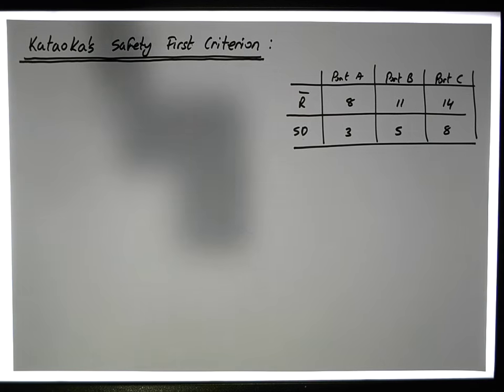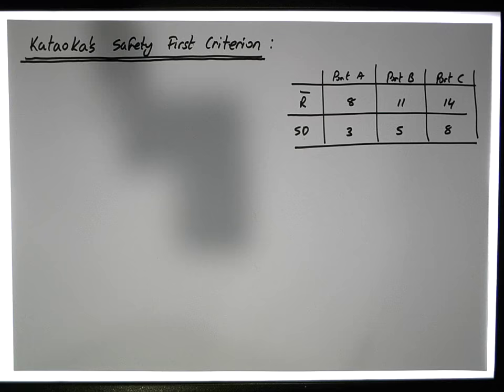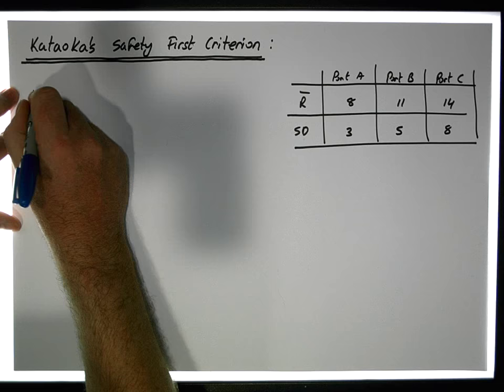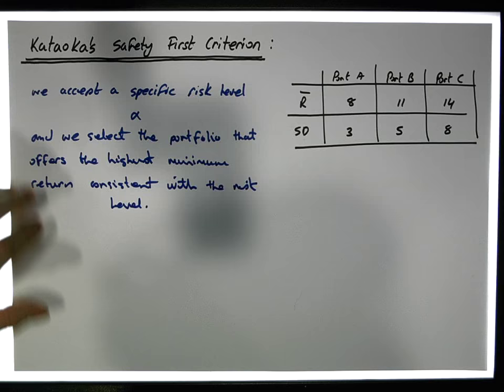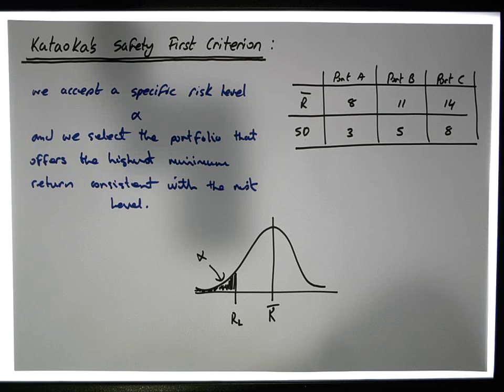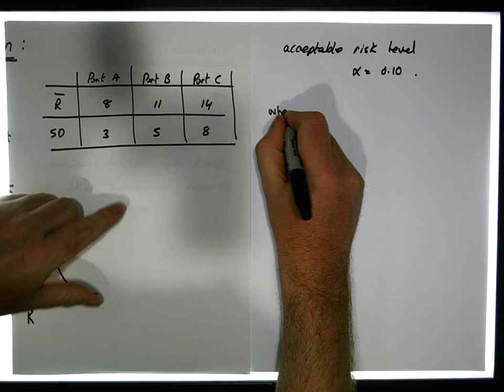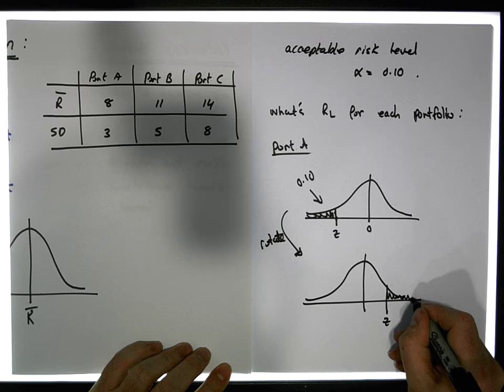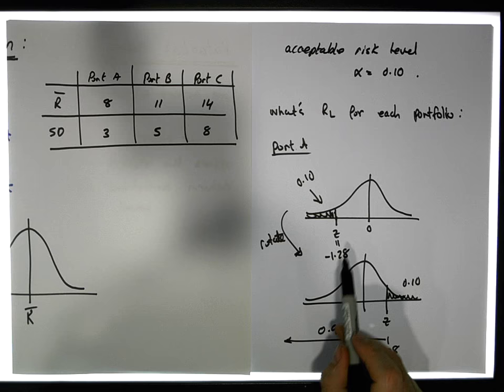Kataoka's Safety First Criterion to Select a Portfolio - Part 1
This short video details how to apply Kataoka's Safety First Criterion to choose a portfolio from a collection of portfolios.